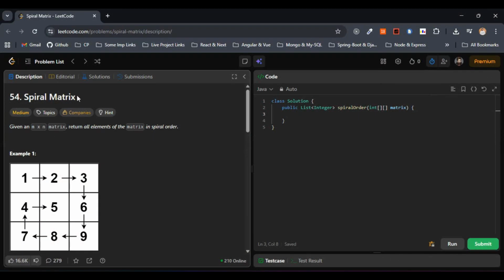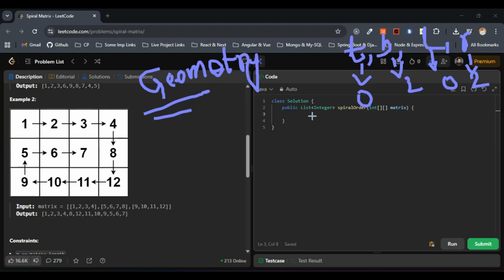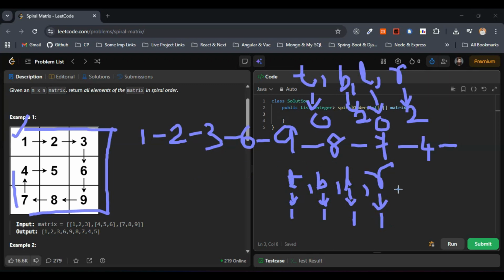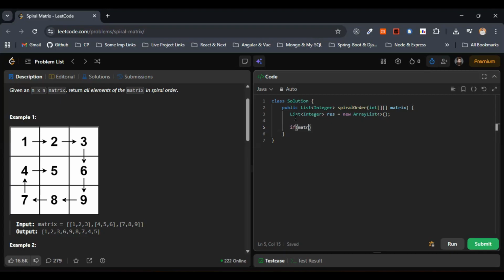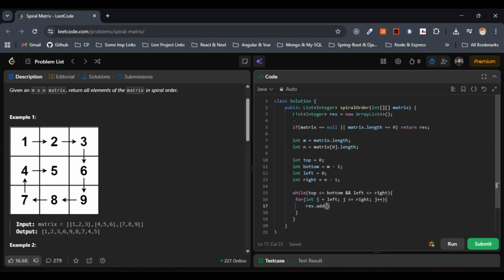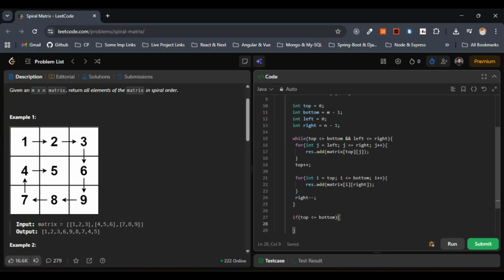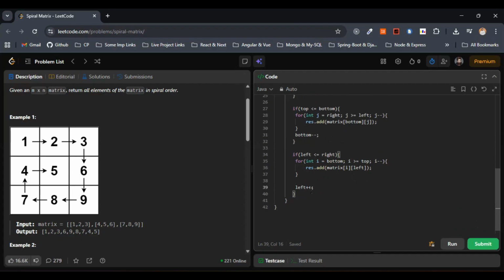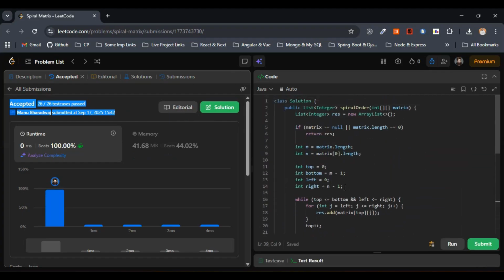161. Leetcode 54. Spiral Matrix : JAVA